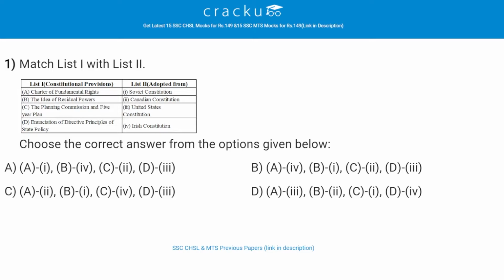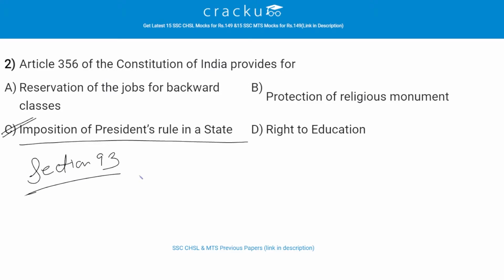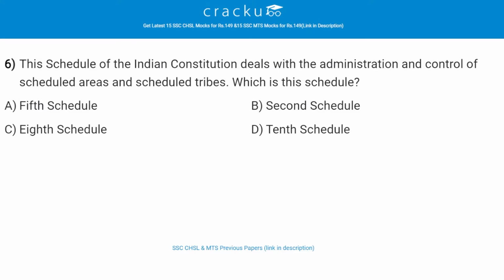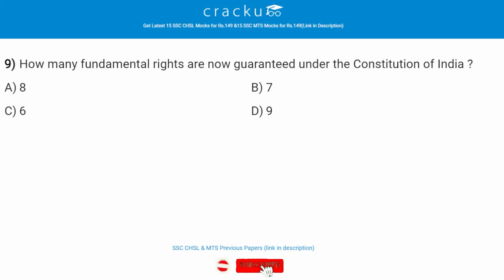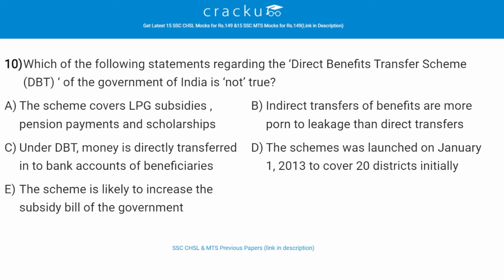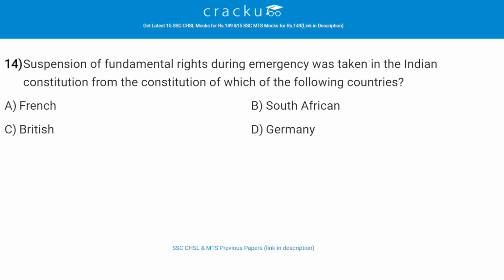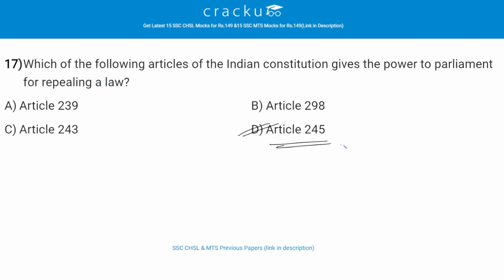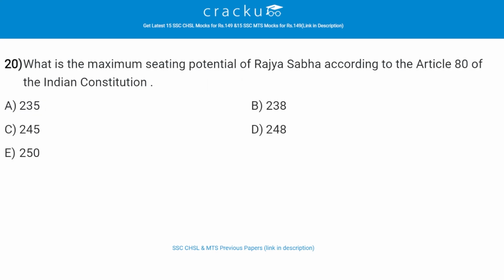Static GK Indian Constitution Questions for SSC CHSL and MTS 2022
Watch Top-20 SSC CGL/CHSL/MTS Indian Constitution questions and answers most expected in the upcoming exams of CGL, CHSL, and MTS tier-1 exams.

📢📢📢 Get 15 SSC CHSL 2022 Latest Mocks for just Rs. 149

📢📢📢 Get 15 SSC MTS 2022 Latest Mocks for just Rs. 149